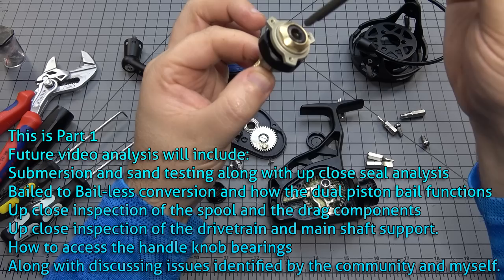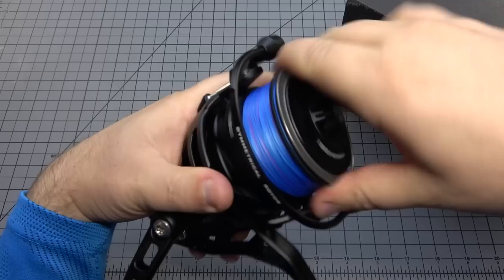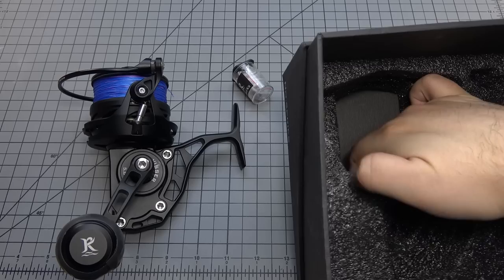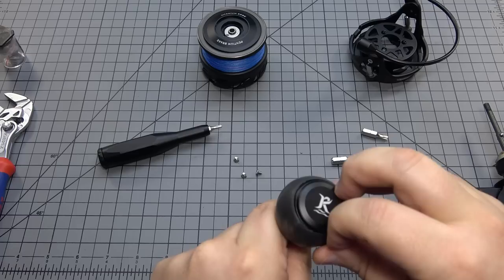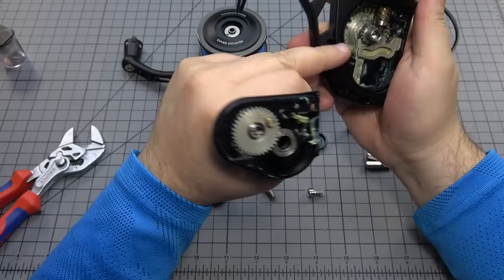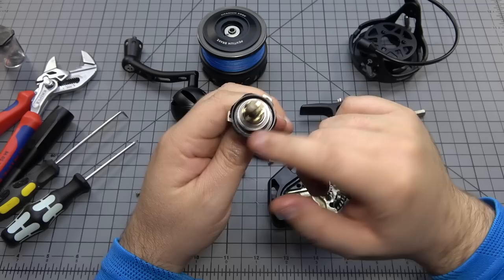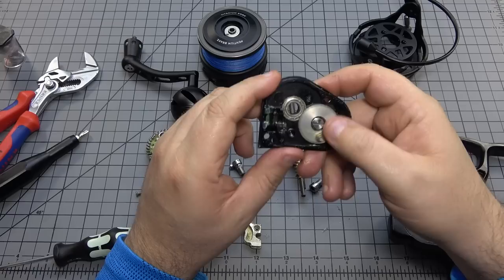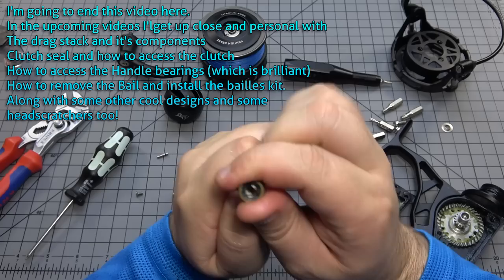Visser reels - The most impressive reel of 2020 - See description as to why I no longer recommend it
This video )explains why I no longer feel comfortable recommending this reel.
While the design has potential.  And it's impressive.
The amount of failures I'm seeing means improvements are needed for this to be ready for the big time.

Make sure you check out J and H Tackle's awesome deals and giveaways!

And most importantly! Thank you to every single person who spends their valuable time watching the content I put out!
You guys are what make this possible!
Help support real information
The "Thanks bro! Tip Jar

Fishing Reel reviews
Best Fishing reel under $100
Best Reel under $100
Best Reel under $200
Best Bass Reel under $100
Best Bass Reel under $200
Best Inshore reel
Best surf reel
Best beach reel